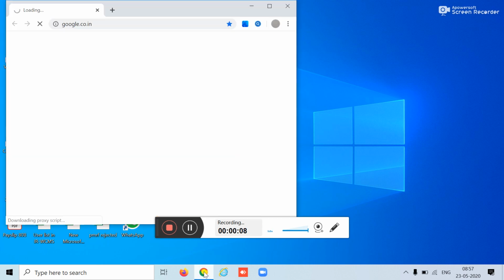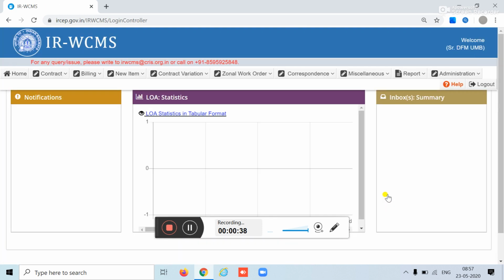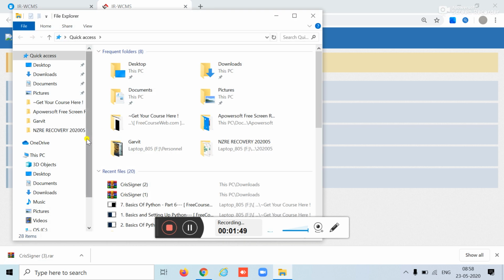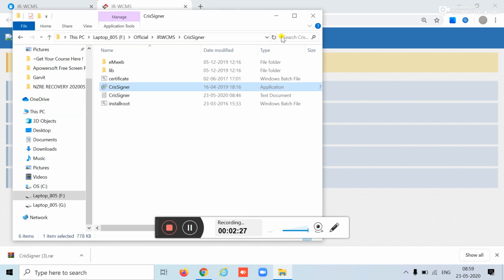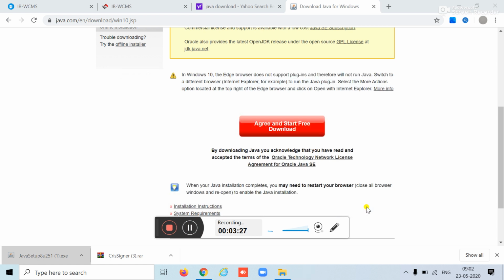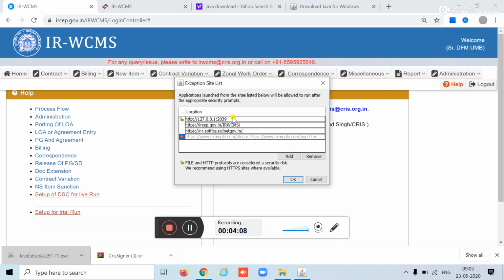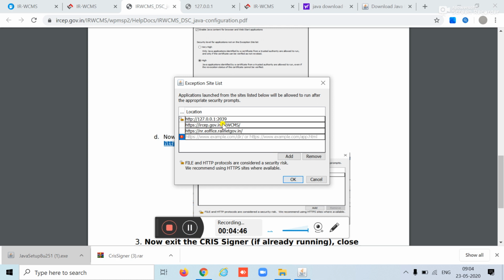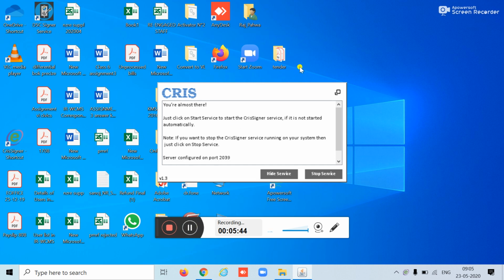WCMS cris signer